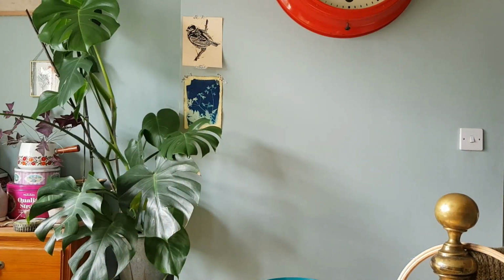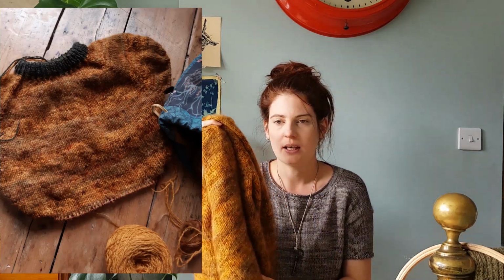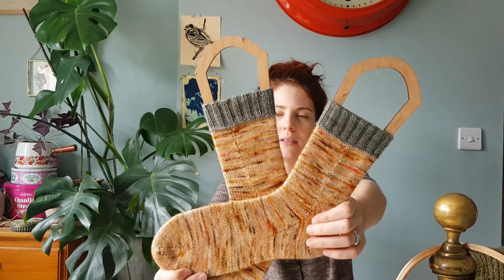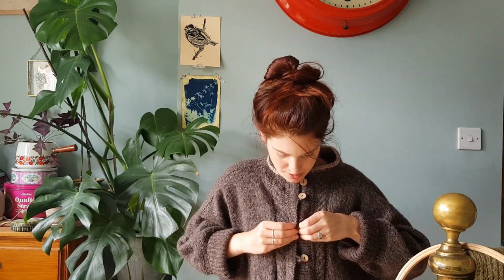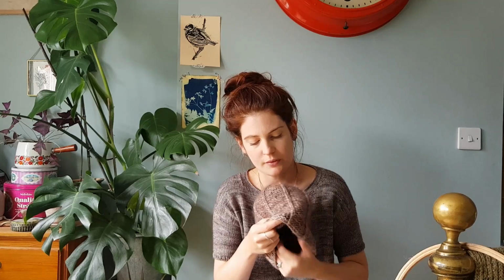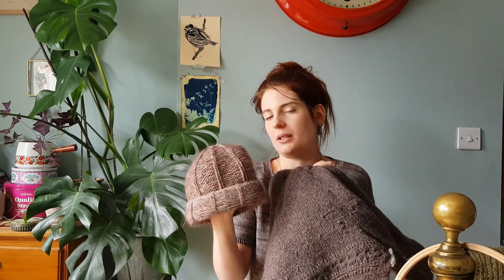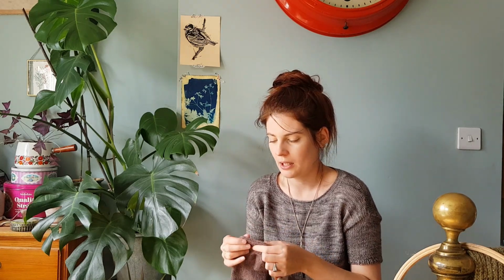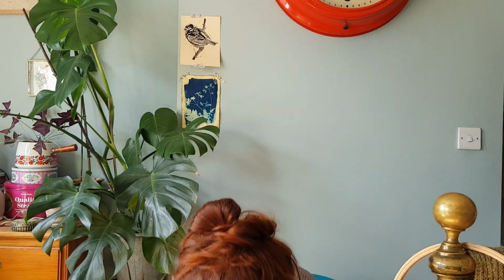Ep.41: Eastwind Jacket, Skyhill Hat and finally my Lento Pullover!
Finished Objects

Skyhill Hat (short) by Emily Foden in naturally dyed Welsh Mule 4ply, Viola DK in a light cream colour (colour unkown as it was bargin bin mini skeins) from John Arbon and leftover Rowan Mohair from my Eastwind.

Eastwind Jacket by Emily Foden in Manchelopis (mid brown?) and mohair by Kokon in the colour rust.

Vanilla socks in Darling Ducklings sock set.

Lento pullover by Jonna Hietala in Suri by Nervus Fibre in Eadaz and main skeins from Boucle Laine (not sure of colours)

Cast On Plans

Maja Cardi in Gilliatt by De Rerum Natura